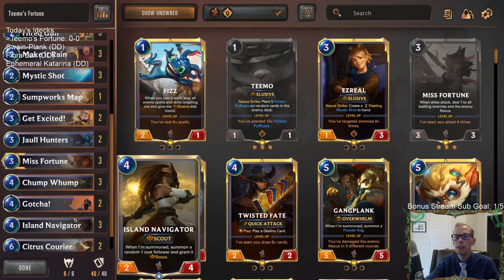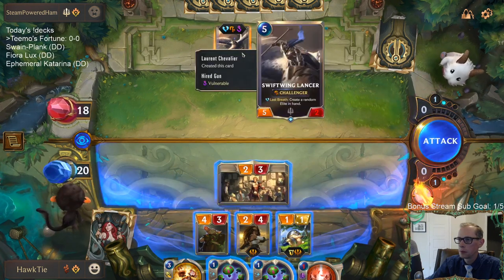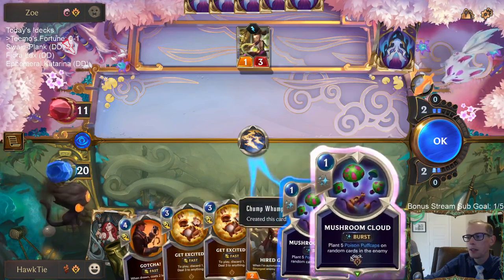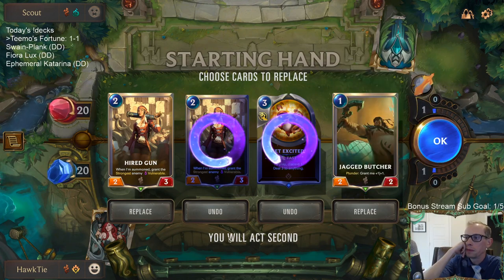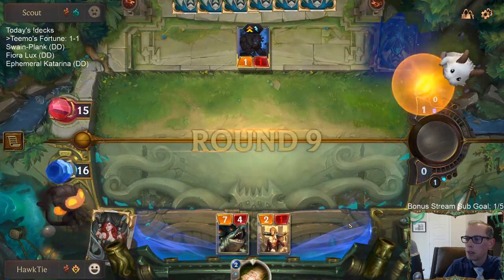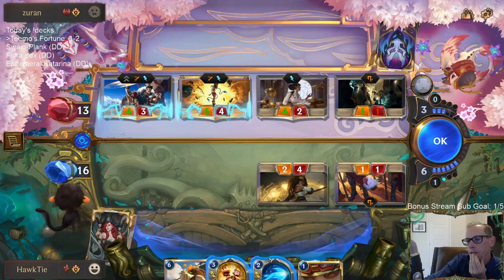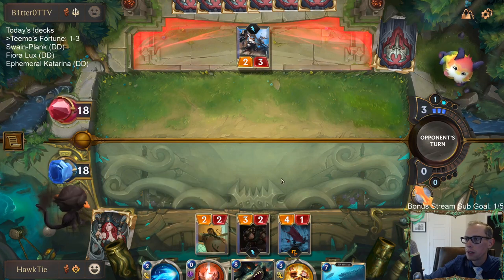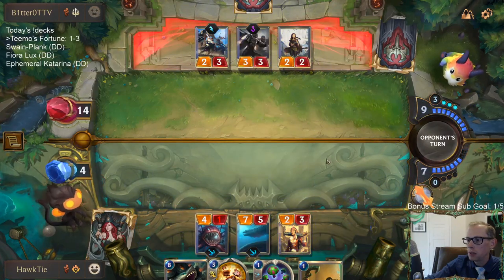Teemo's Fortune: Pirate Teemo! l Legends of Runeterra LoR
Legends of Runeterra Ranked deck: Teemo's Fortune
Code:
CEBAKAQGAULC2OR6AQAQICBLGQ5AGAQBAQNSOAYCAYIRYJYBAICAMAIBAECBU
Champions: Teemo, Miss Fortune

Stream Schedule (Eastern time):
Mon/Wed/Fri/Sun @ 11am
Tue/Thur/Sat @ 4pm